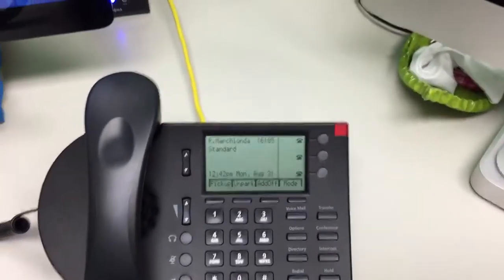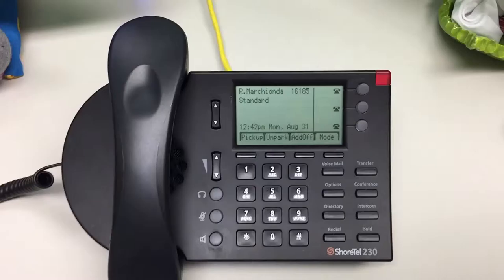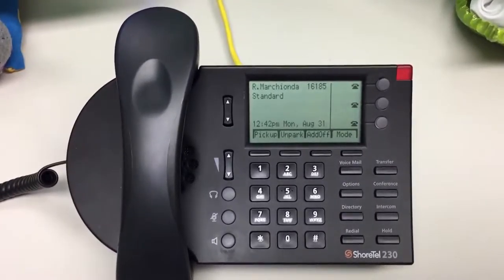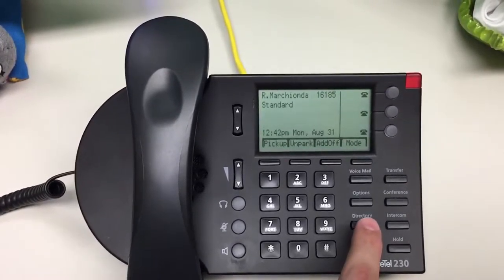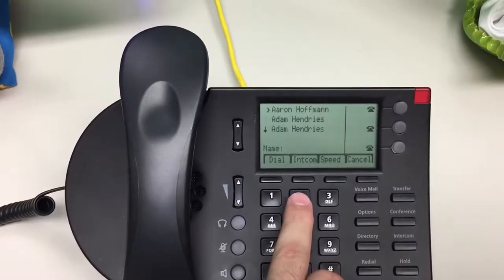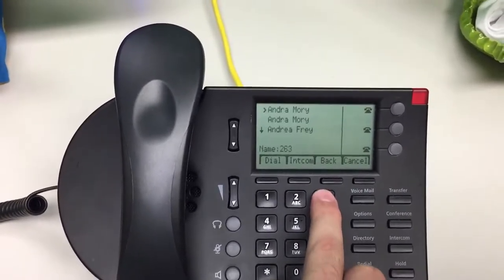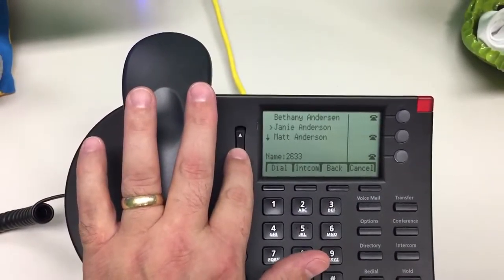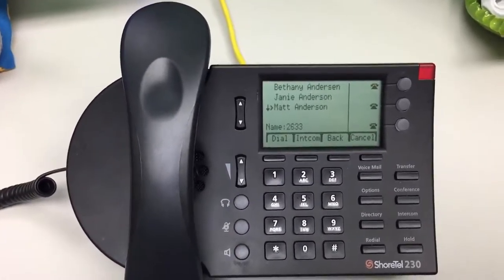Onboard Phone Directory